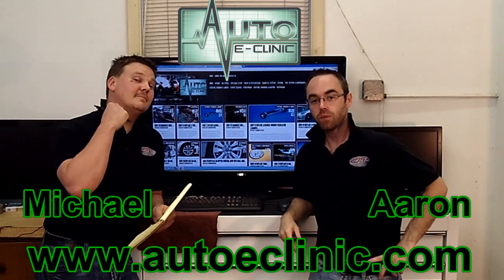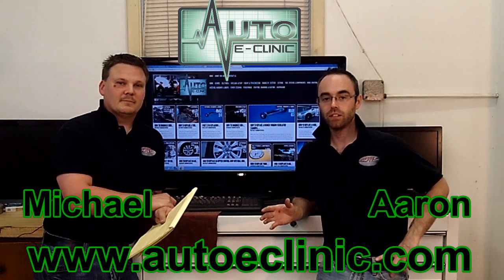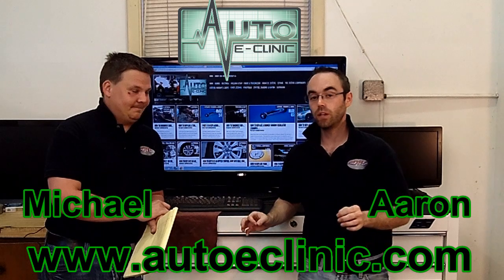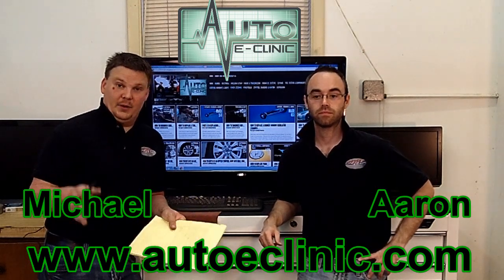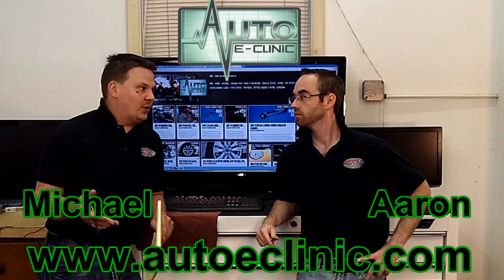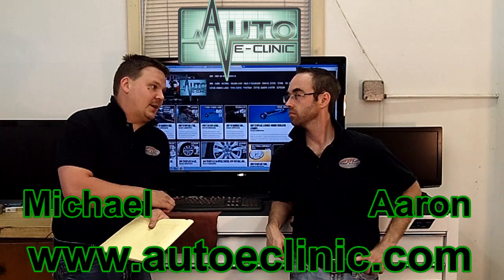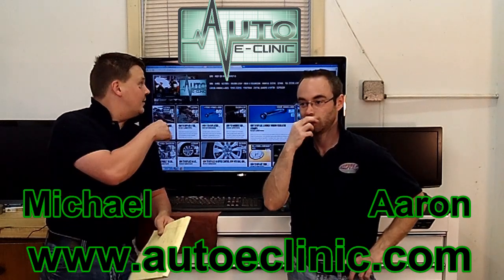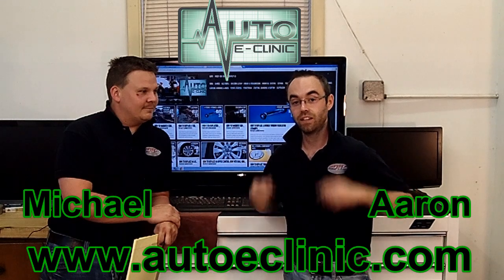Part 2 - Diagnosing a P0456 Small EVAP Leak Trouble Code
The automobile consist of:
Powertrrain
1. Engine:
Drivetrain:
1. Clutch: Purpose is to connect the engine and transmission together. It consists of clutch drive disc, driven disc, release bearing, clutch fork, cable, slave cylinder, master cylinder. There are three types of clutch systems: mechanical, cable and hydraulic.

2. Transmission: Purpose is to match engine speed to road speed. Two types used are manual or automatic. These consist of gears, linkages, cables and converters for automatics. A manual is connected to the clutch by a flywheel and automatic by a flexplate.
3. Driveshaft: Purpose is to connect the transmission to the rear axle. It consists of a slip yoke, shaft and universal joints.
4. Rear axle differential: Purpose is to change the angle of motion from engine to the wheels. It also divides torque between the wheels. It consists of a ring and pinion gear, carrier, bearings, crush sleeve and axle shafts.
5. Wheels/Tires: Purpose is to provide traction to the road as well as carry the weight of the vehicle.
Vehicle Control Systems:
1. Brakes: Purpose is to slow and stop the vehicle. It consists of master cylinder, brake booster (vacuum or hydraulic), calipers, drums, pads and rotors.
2. Steering: Purpose is to direct vehicle in the required direction. Consists of steering gear (rack & pinion), steering wheel, column, inner/outer tie rods, pump, reservoir, hoses and pipes.
3. Suspension: Purpose is to provide stability and handling while also providing comfort to the ride. Consists of shocks, struts, sway bars, end links, springs, trailing arms and bushings.
Comfort System:
1: Heating Ventilation Air Conditioning (HVAC): Heats and cools interior air to passenger comfort. Also circulates outside and inside air.

Electrical Systems:
1. Power Generation: Creates electrical power to run all the electrical systems. Consists of the alternator.
2. Power storage: Stores unused power to start the car and supply voltage to the alternator to create more electricity.